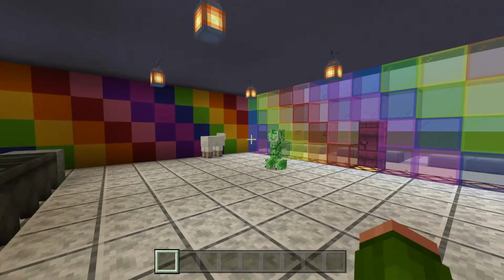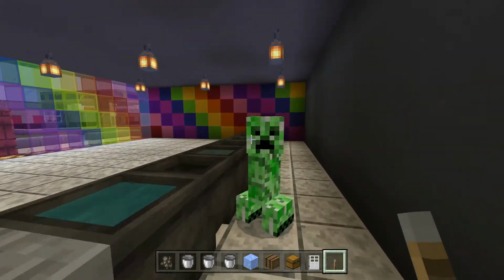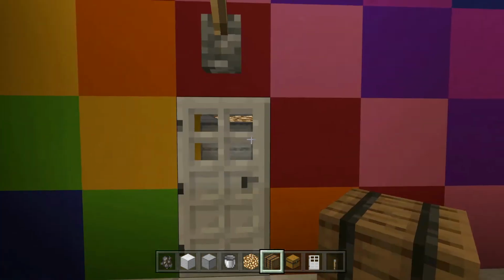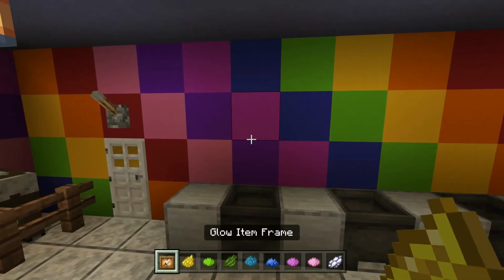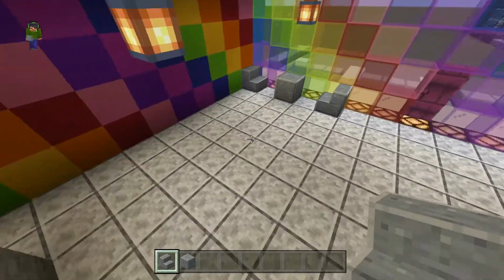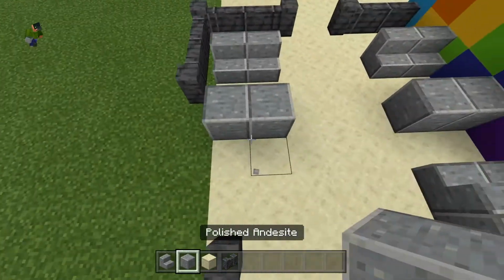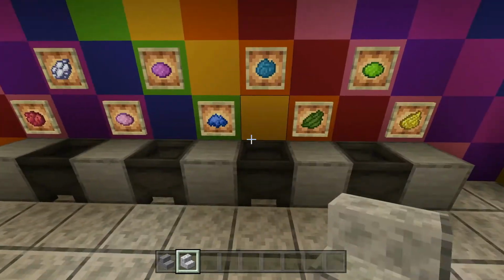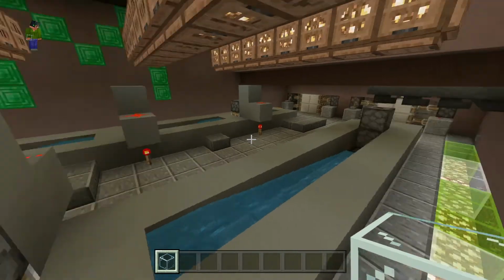Building a ice cream shop in minecraft part 3 Building tutorials episode 151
I worked on finishing the minecraft ice cream shop by adding in the kitchen and the tables